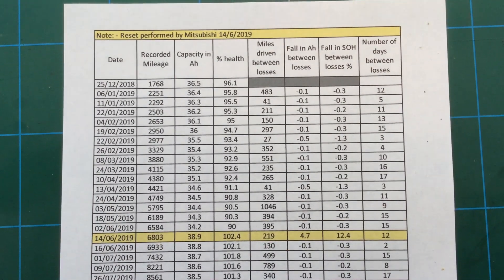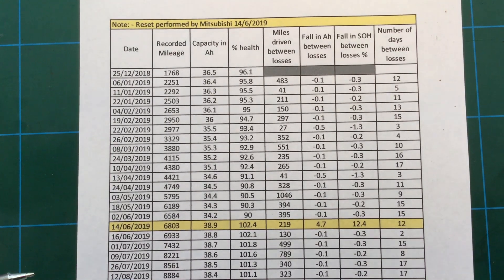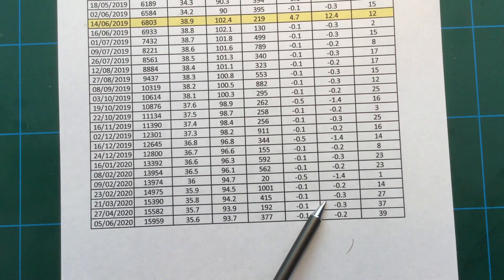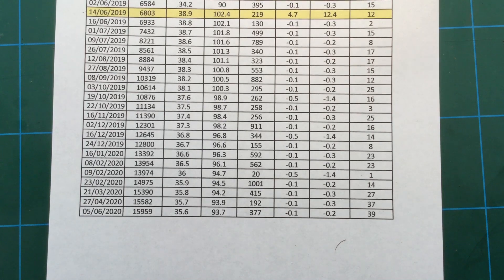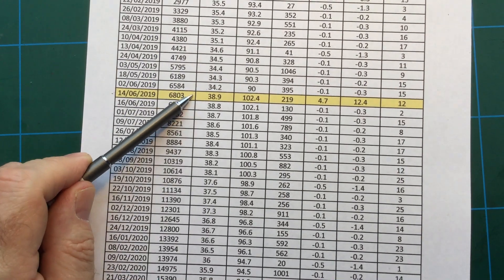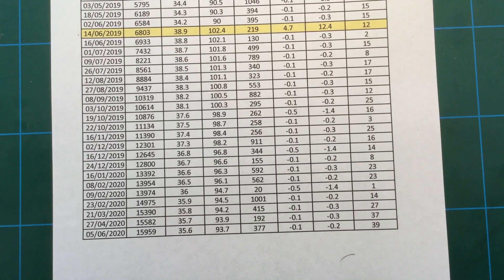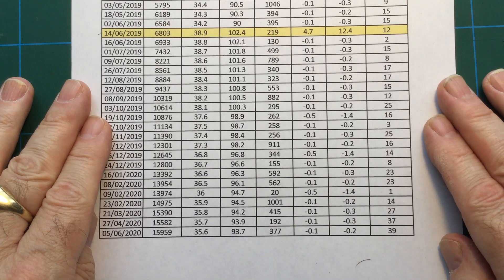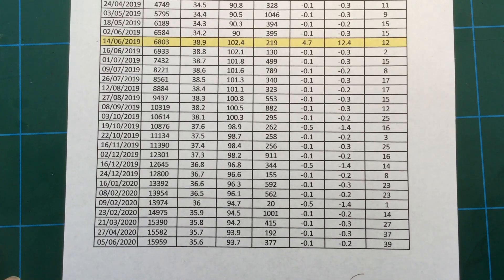Mitsubishi Outlander PHEV battery degradation - UPDATE 3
NOTE: Electronic build kits coming soon! In the meantime, an update on how the battery is doing in the PHEV.